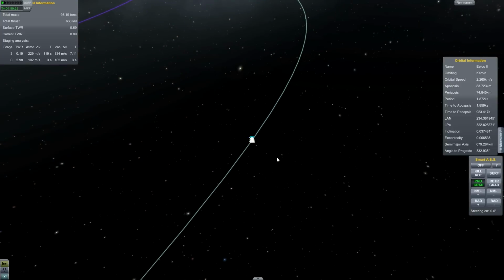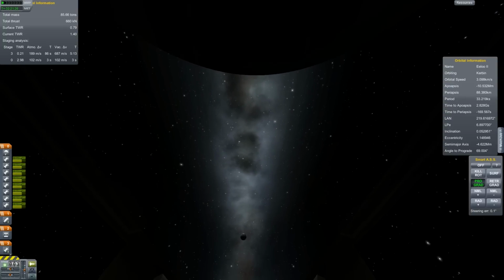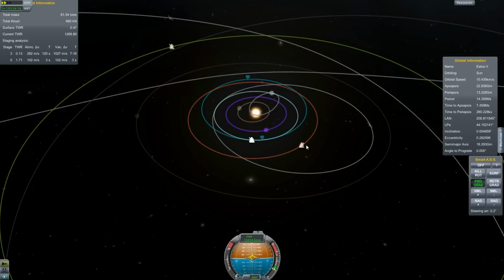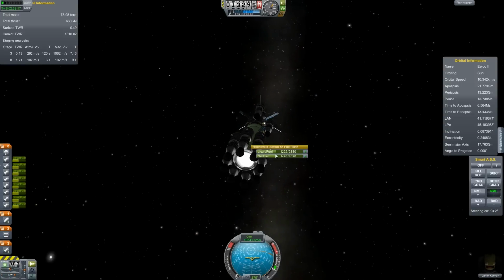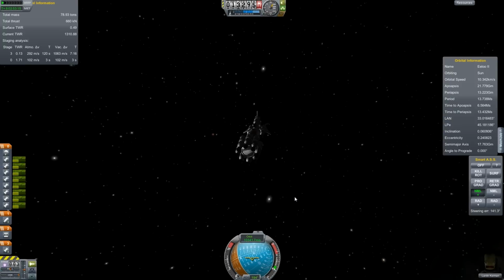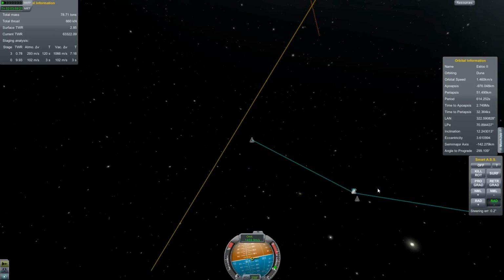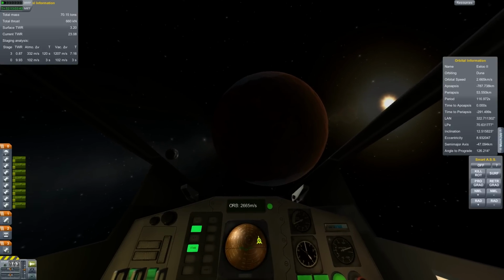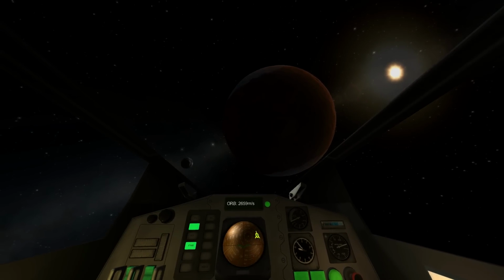Gravity Assist? Let's Try! Kerbal Space Program: Let's Play #104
Sound issues are I believe worked out, and I take the Eeloo II and head for... well Eeloo. Along the way I get a "helping" hand.

Kerbal Space Program is a fantastic indie game developed by Squad, copyright Squad, download it